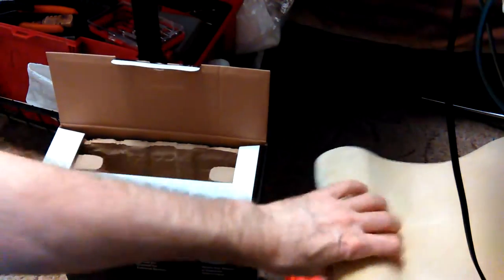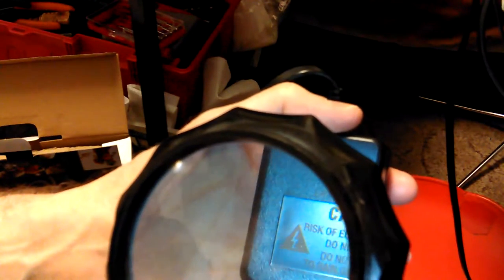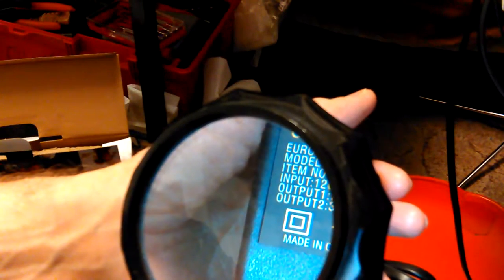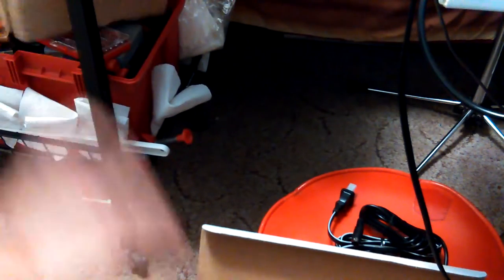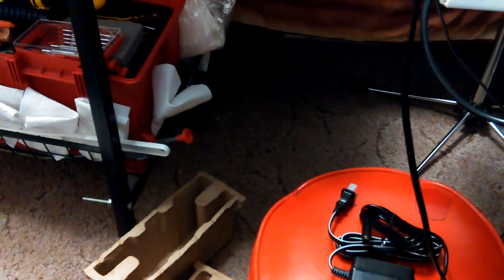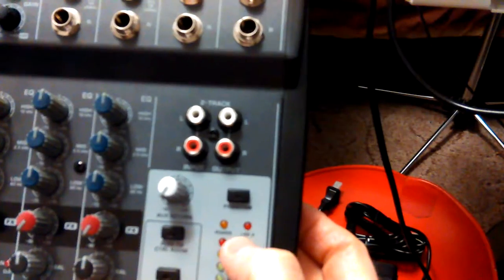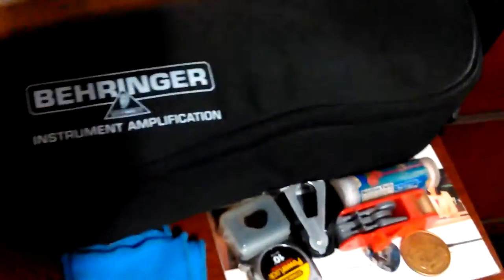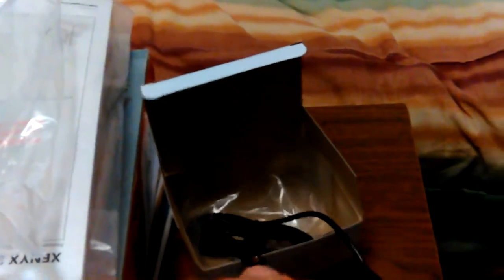Don I got a new Behringer XENYX 802 Mixer and my V-Amp 2 Efx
Behringer XENYX 802 Mixer and V-Amp 2 Efx.

VID_20170913_204704.mp4. Videos by Don Bishop, on Computers, Software, Linux OS's, Windows, Electronics and Embedded Systems. Also, Wood Working, Mechanics and Videos with our Music and other random Videos that I make…

Thanks,

Don